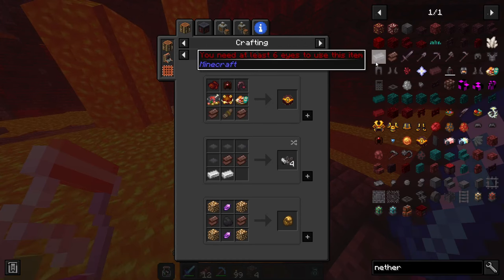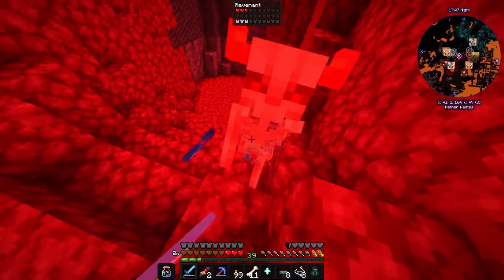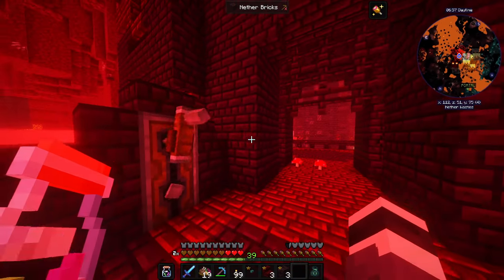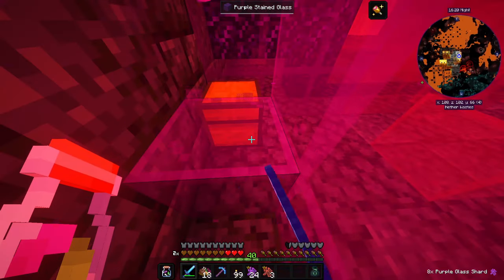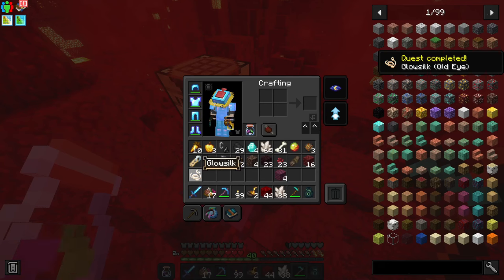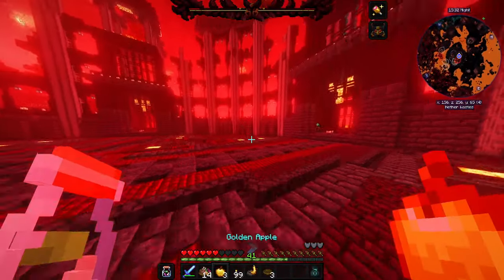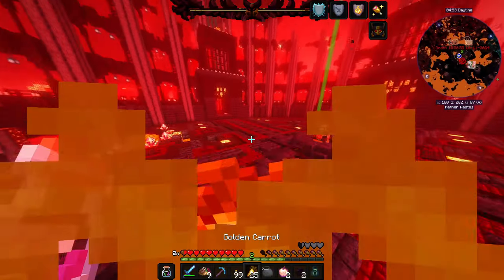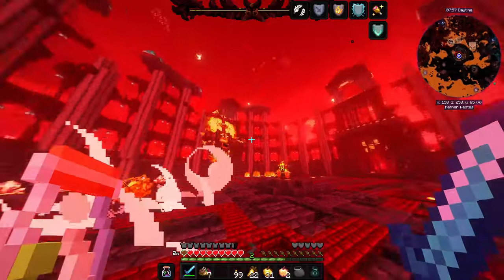Minecraft Chocolate Edition EP14 (Terraria Style Minecraft Modpack)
Minecraft just got SWEET! The Chocolate Edition is a progression-focused modpack that replaces the grind with unique bosses, dungeons, and crafting challenges. Explore new worlds, master custom items, and conquer your way to the End!